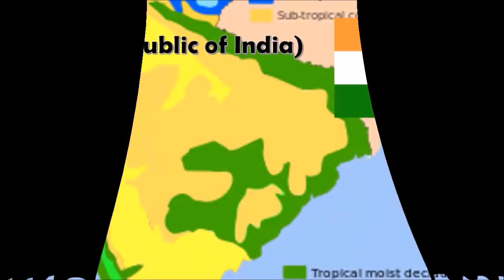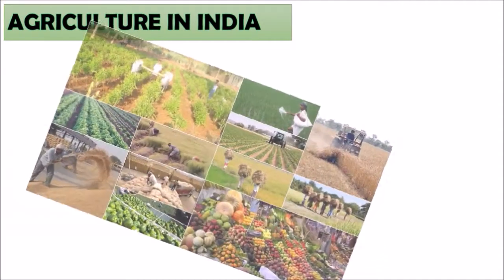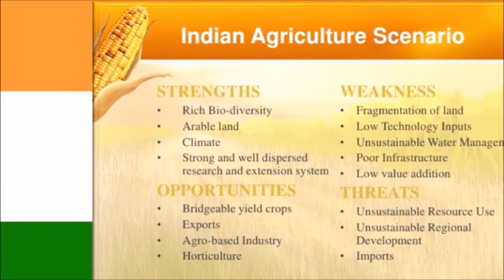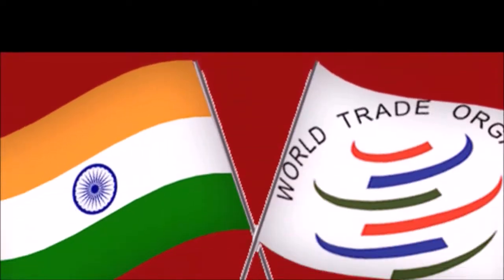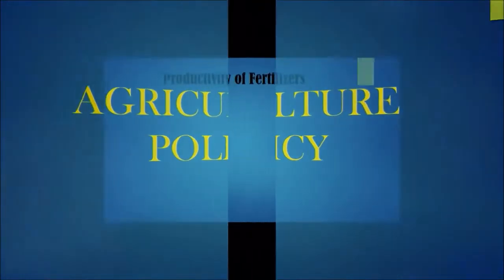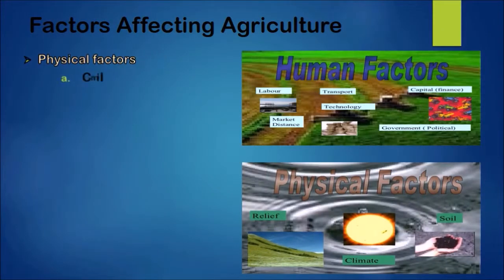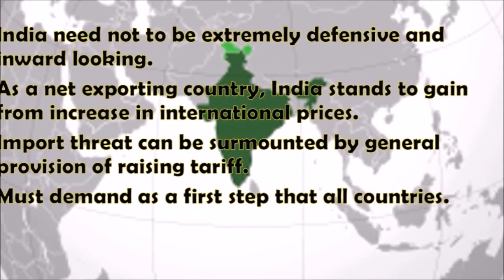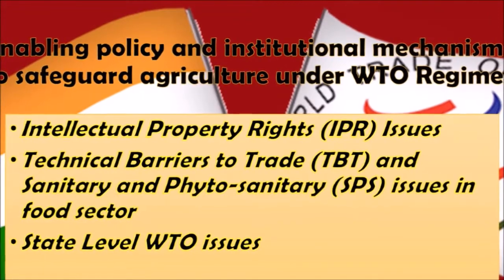WTO and Inidian Agriculture (Version 1)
NVSU Bayombong Campus- CBE
"ABM4  Requirements"